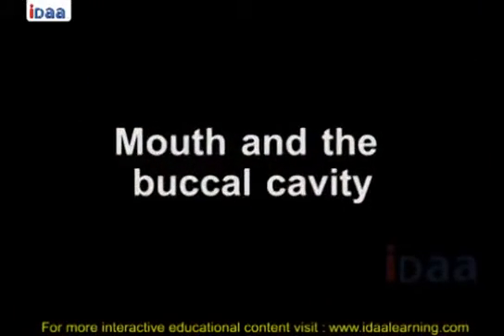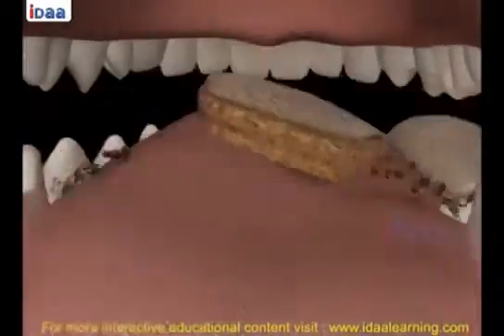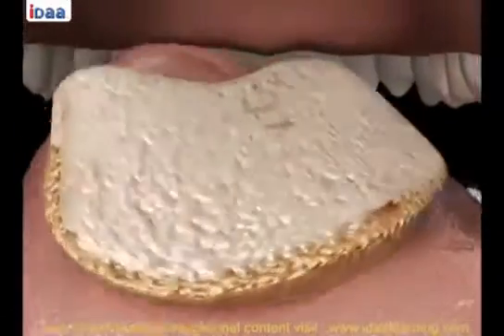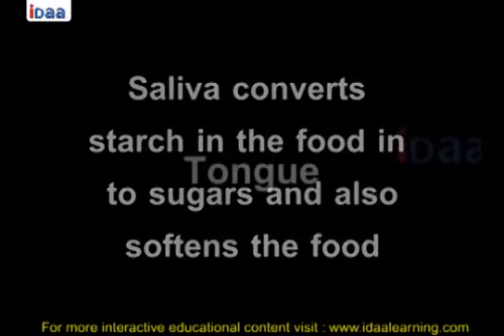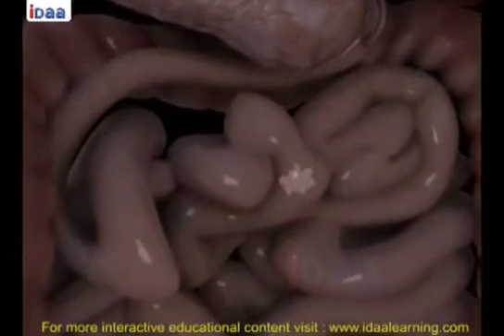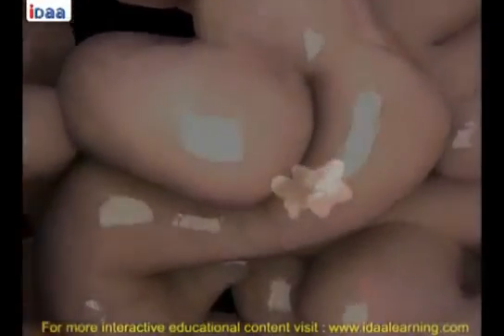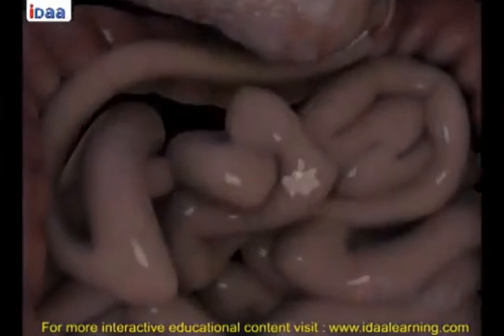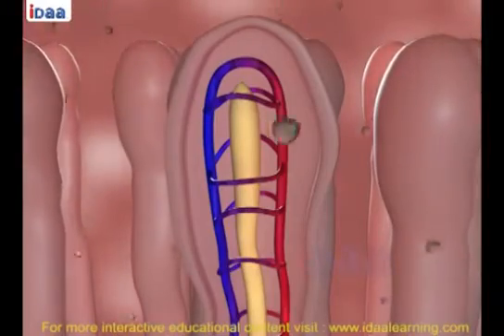The process of Digestive system Best Explanation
The process of Digestive system